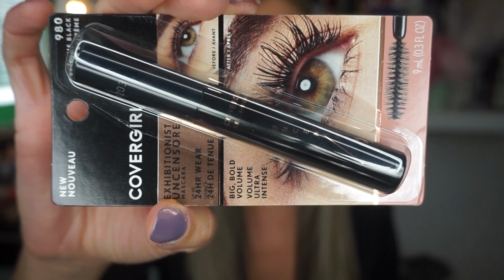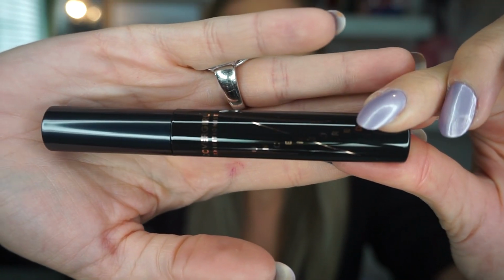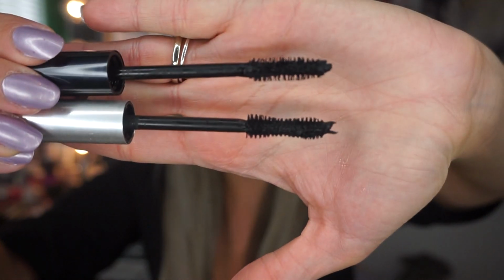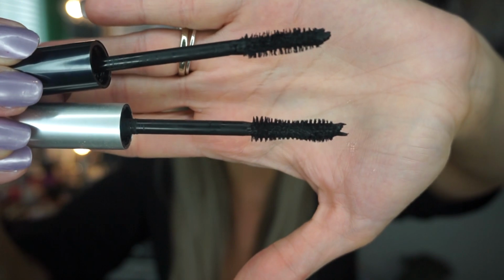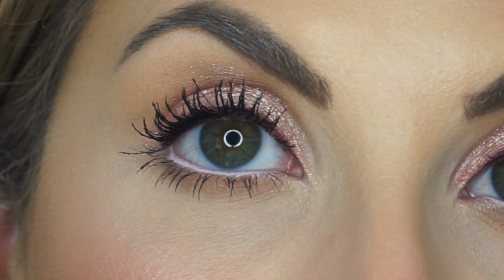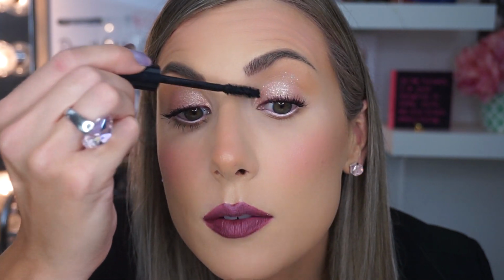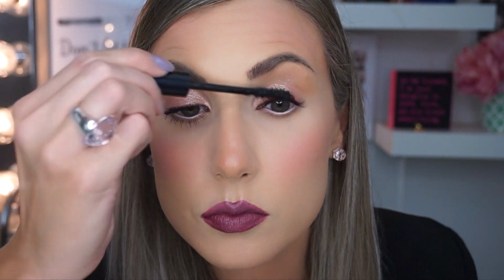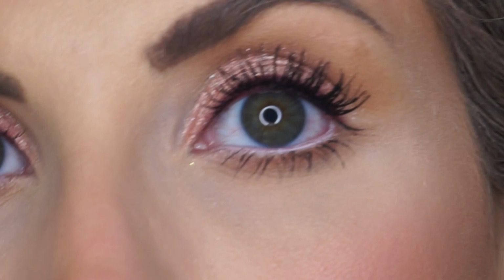NEW! COVERGIRL EXHIBITIONIST UNCENSORED MASCARA VS THE ORIGINAL EXHIBITIONIST!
HI Everyone!

APPLICATION STARTS AT 2:44

ON MY FACE:
Primer: tatcha the silk canvas & physicians formula illuminating
Foundation: NARS natural radiant long wear light 4
Concealer: MUFE ultra HD 21
Cream bronzer: Chanel Soleil tan de Chanel
Under eye powder: COTY airspun
Face powder: Dermablend banana
Bronzer: physicians formula butter bronzer
Setting spray: physicians formula 24 karat
Highlight: benefit cookie
Blush: clarins joli cheeky pink 02

Eye primer: benefit stay don’t stray
Crease: benefit hoola
Cream shadow: Almay velvet foil
Sparkle: VDL 202 organza single shadow
Top Liner: Revlon so fierce vinly liner righteous rum
Waterline: Marc Jacobs gel liner pink of me

Brows: benefit precisely my brow 3 & Almay brow styler medium brown

Lipliner: lise Watier bourgogne
Lip polish: Revlon ultra HD Vinly lip polish So Shady